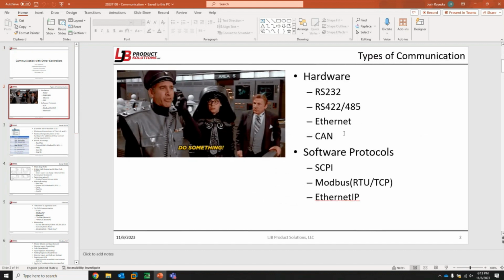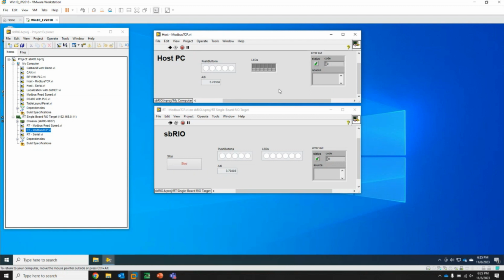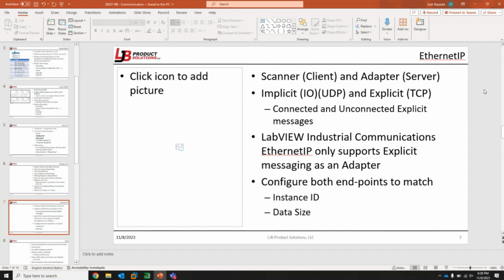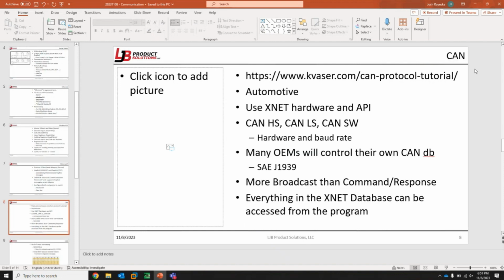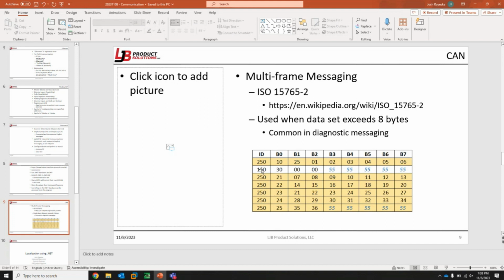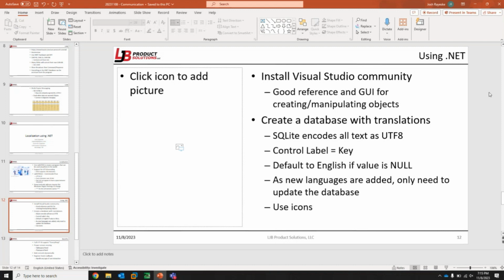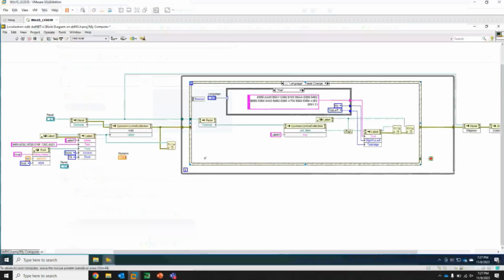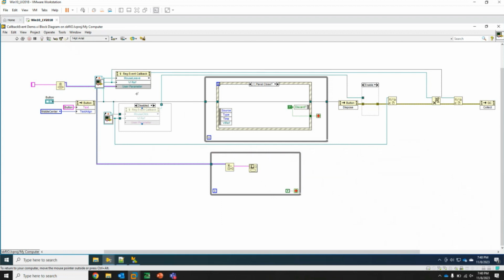Communication with Other Controllers (Presentation by Josh Rayeske - LJB Product Solutions)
In this presentation Josh gives an overview of various types of communications between LabVIEW and other hardware/PLC.

Video Chapters:
00:00 – Intro
00:44 – Types of Communication
2:35 – Serial RS232
4:05 – Serial RS485
7:05 – Demo
13:42 – Ethernet
16:24 – ModbusTCP
24:02 – EthernetIP
39:08 – CAN
57:43 – Localization using .NET